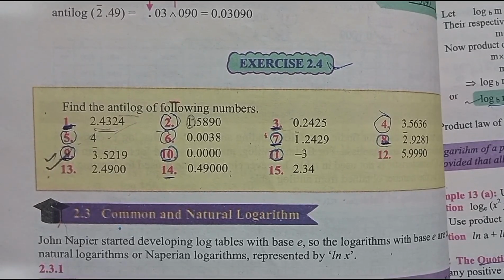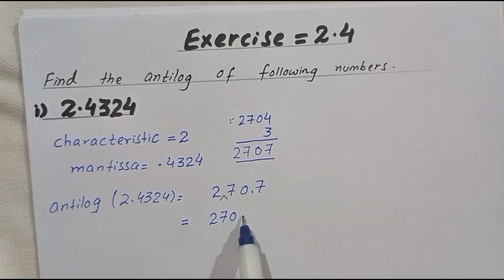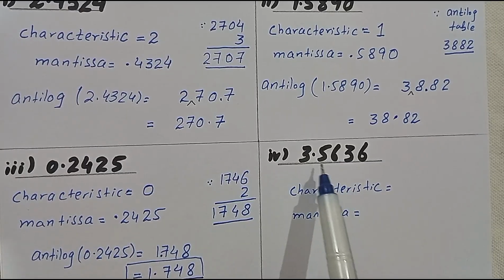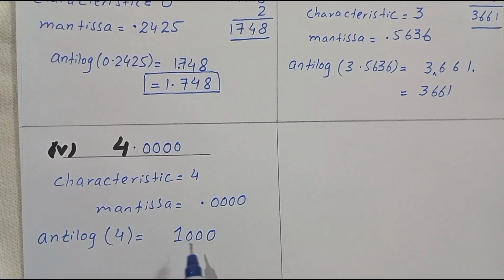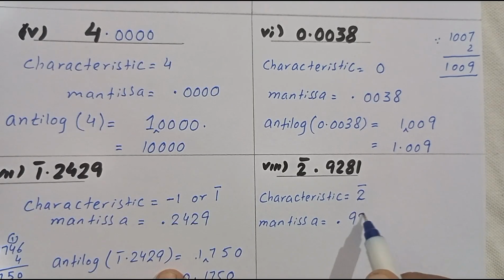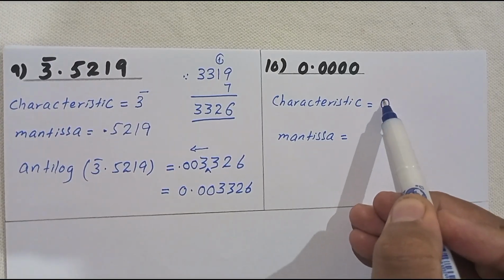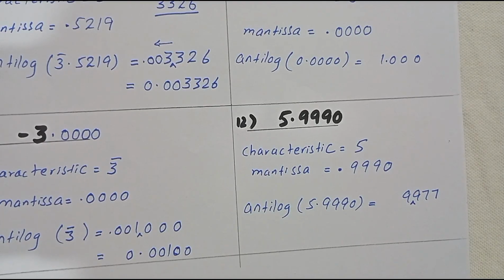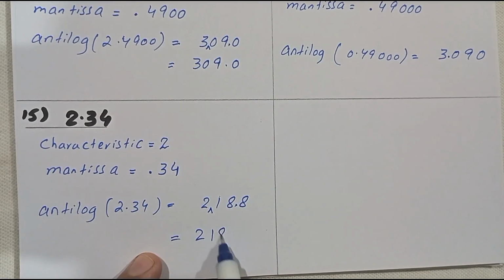Class 9 Maths Ex 2.4 Antilog | Federal Board | Complete Solution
Class 9 Math Ex 2.4 Antilog solved. Federal Board Q1 to Q15 with antilog table step by step.